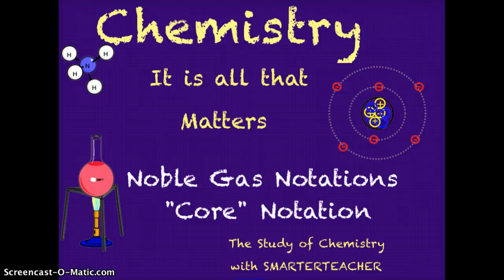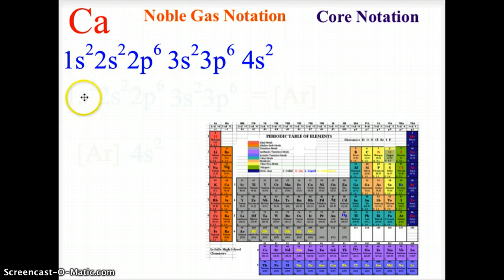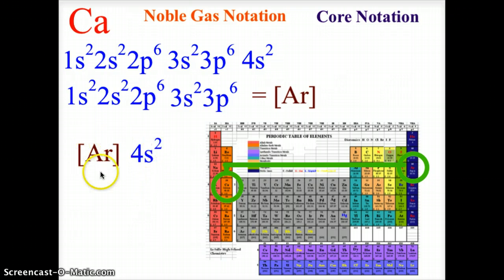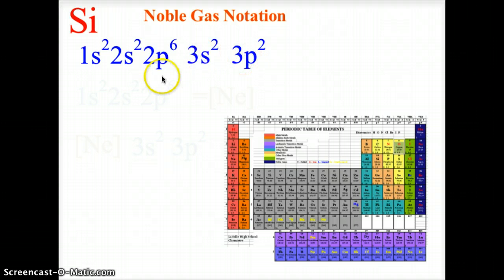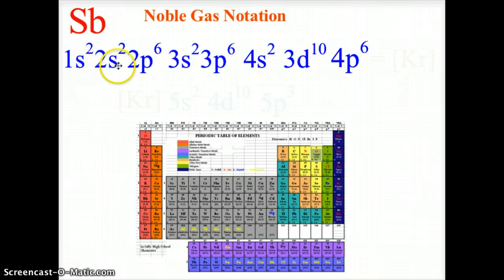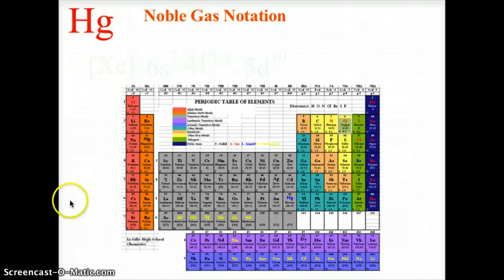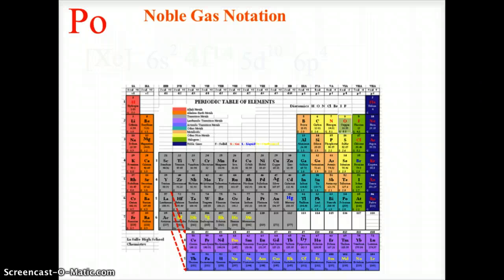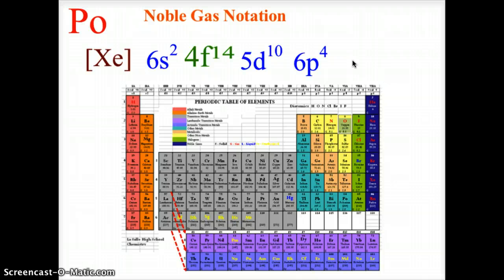CH 5 CHEMISTRY NOBLE GAS NOTATION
Shorthand version of the electron configuration using noble gas notation or "Core" notation.